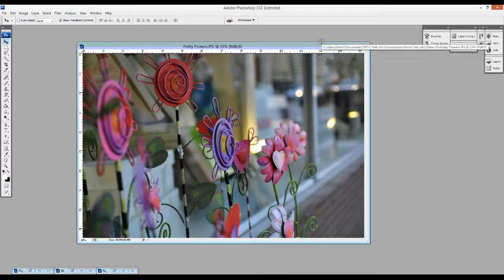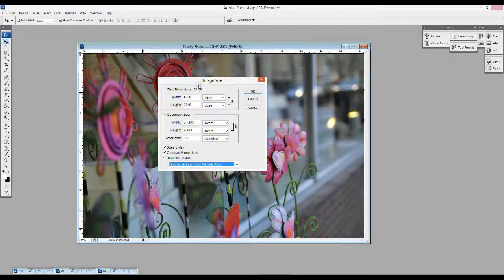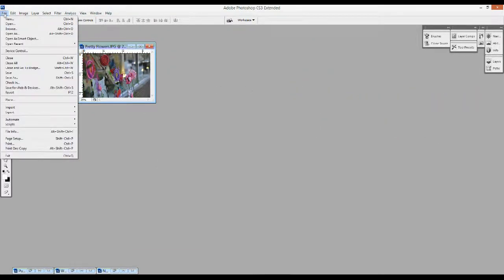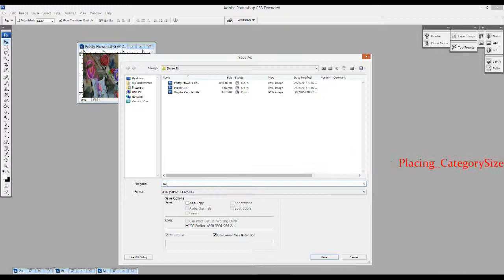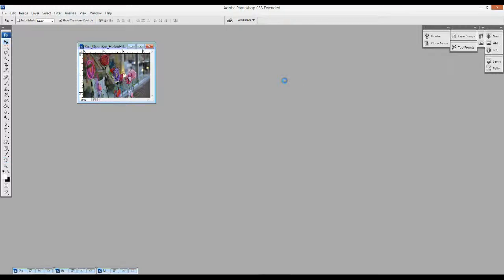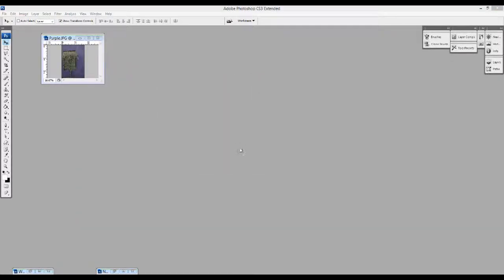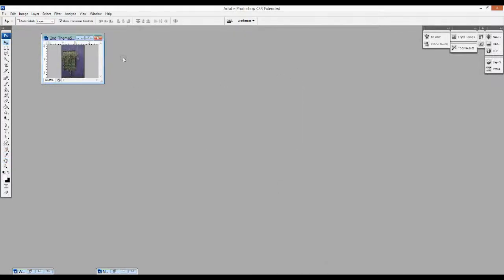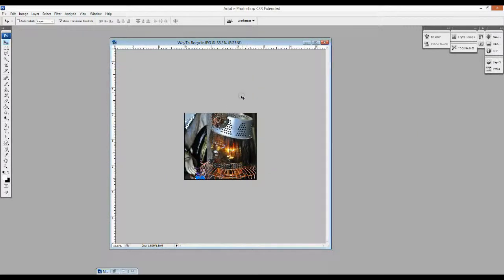Resize Images For Web Using Photoshop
As a photography club who holds monthly print competitions, we love sharing our winning images on our website. Getting them ready to share online can be a daunting task because these large files now need to be reduced dramatically for the Photo Gallery on our website. I have been asked time and time again, "how do I resize properly for the website. Well, you are in the right place.

I have made 3 videos on resizing. Video 1 is in Photoshop, Video 2 is in Lightroom and Video 3 is in Paint. All share similar formatting for website and by using the pixel dimensions can have you up and ready to upload images in a snap.